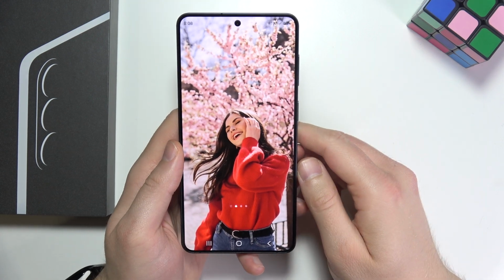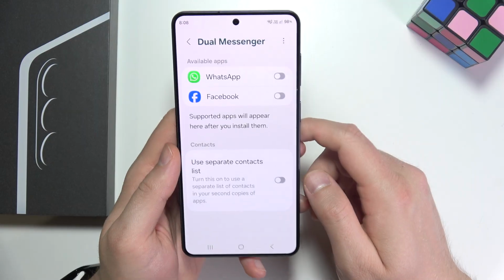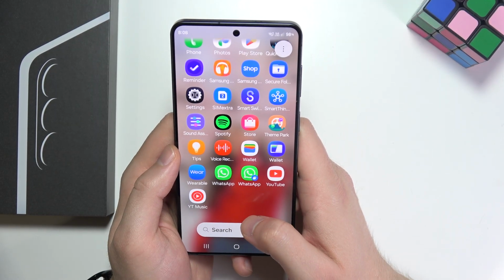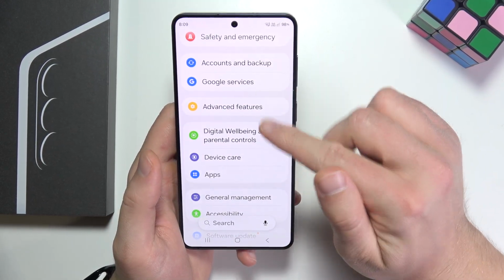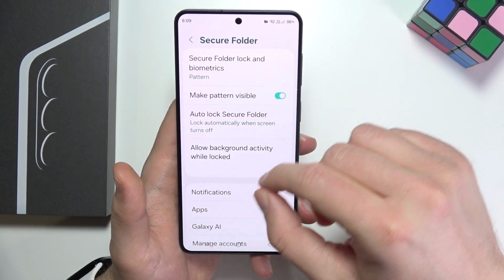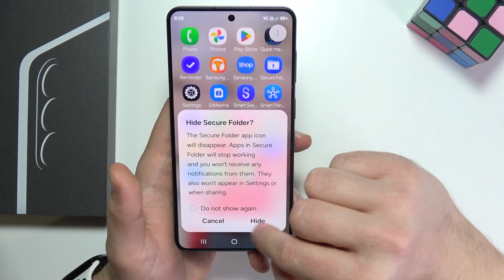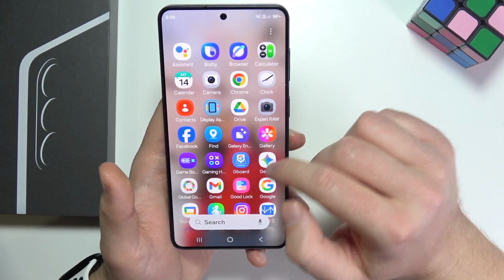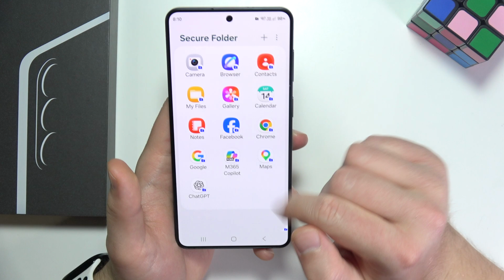SAMSUNG Galaxy S26: How to Clone Apps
Learn how to clone apps on the Samsung Galaxy S26. This feature allows you to create a second instance of selected applications, which is useful if you want to use two different accounts in the same app, such as social media or messaging platforms. Follow this guide to duplicate and run multiple versions of the same app on your Galaxy S26.